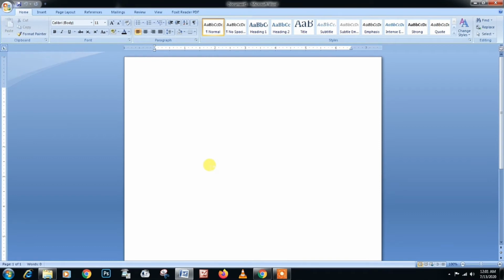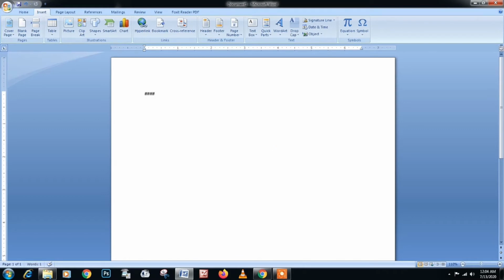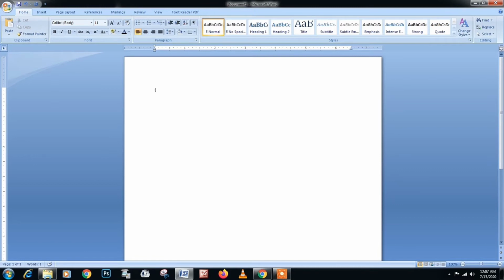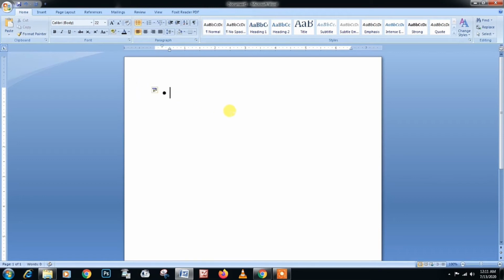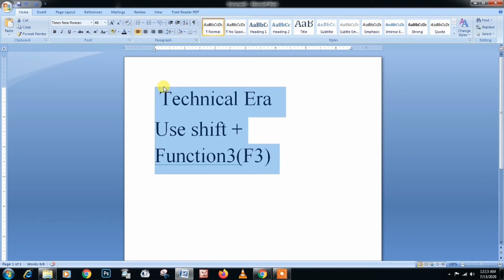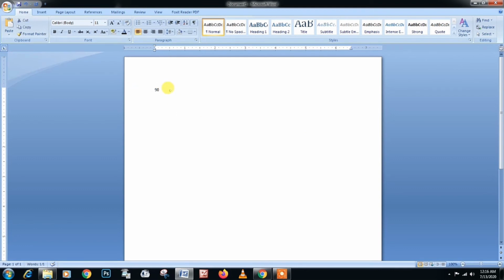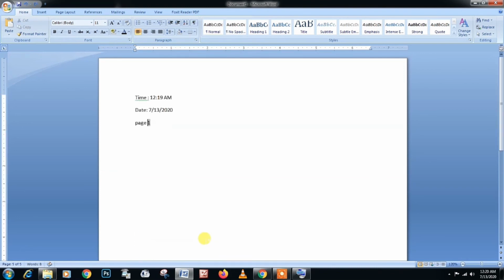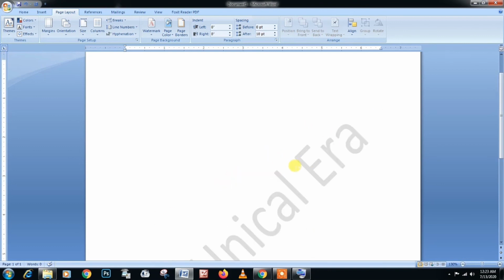Microsoft Word Tips & Tricks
Hey Guys  welcome back in this video i'm going to show you few Microsoft Word Tips & Trick
so make sure you watch each and every steps.